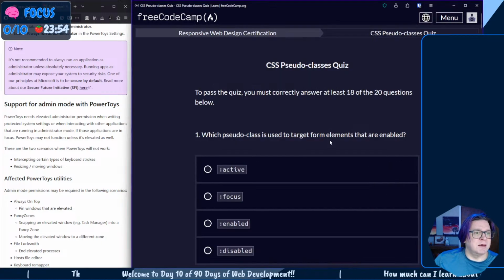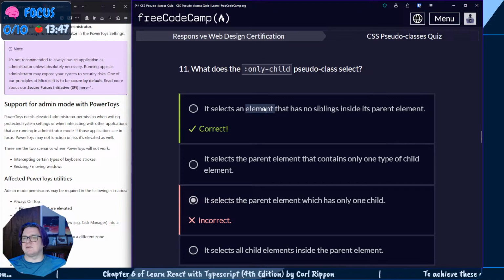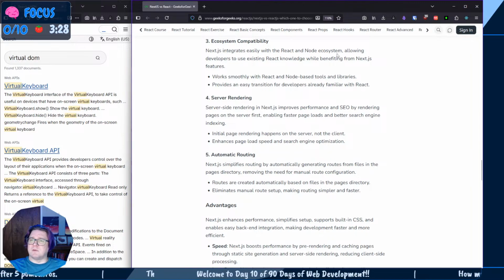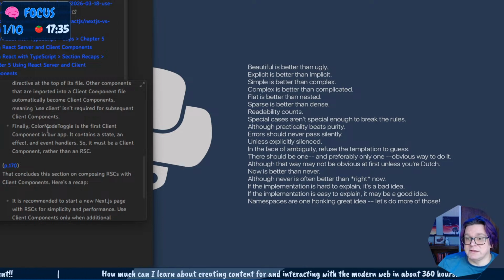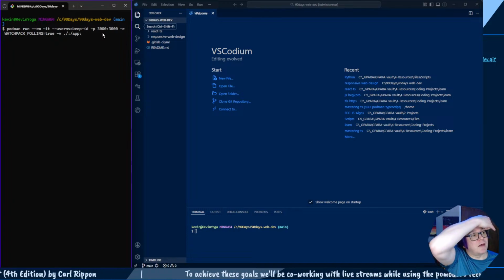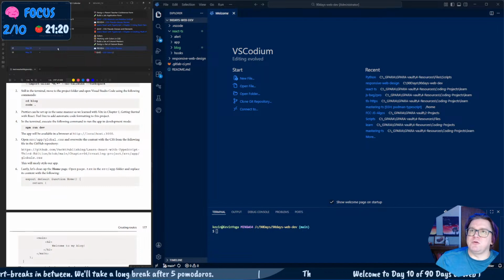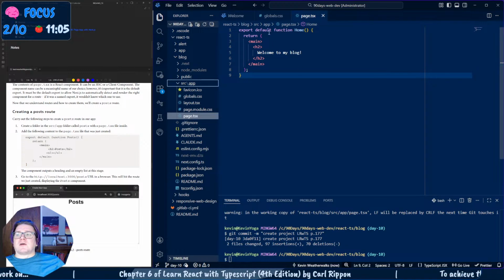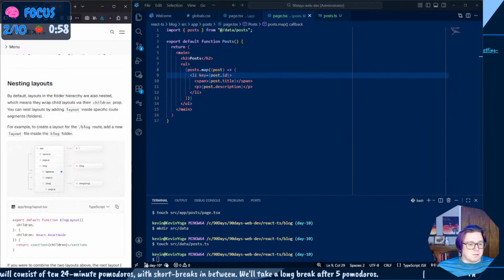Multi-Page App with Next.js | Day 10 (Part 1)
Welcome to Day 10 of 90 Days of Web Development!!
How much can I learn about creating content for and interacting with the modern web in about 360 hours?
Today, I will work on...
  Chapter 6 of Learn React with Typescript (4th Edition) by Carl Rippon

To achieve these goals we'll be co-working with live streams while using the pomodoro technique.
Each day will consist of ten 24-minute pomodoros, with short-breaks in between. We'll take a long break after 5 pomodoros.
That's at least 4 hours of learning, coding, reviewing notes, and more all done right here, LIVE!   Additional reading and activities may be done off stream, but I'll try to provide updates via community notes or in the intro to the next live stream.

Come on in and chat during breaks or just observe the chaos of my neurodivergent brain.
Any advice from experienced techies is very much appreciated!
Questions from all levels encouraged.